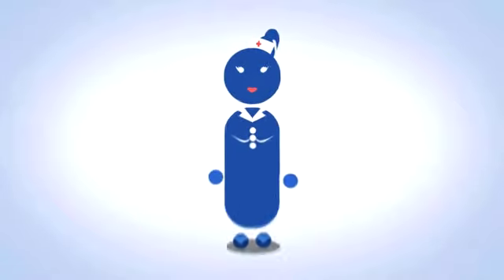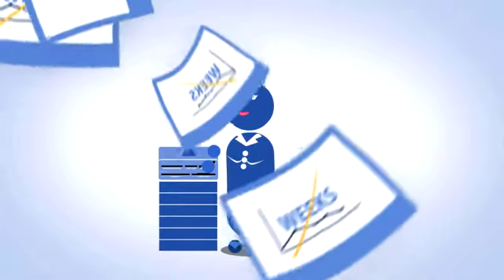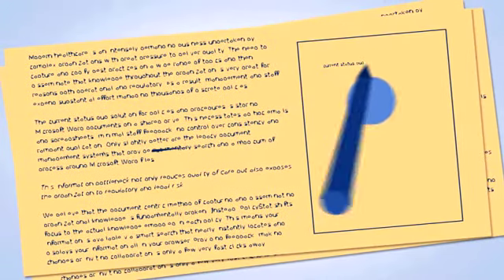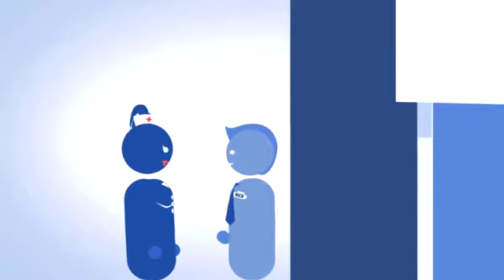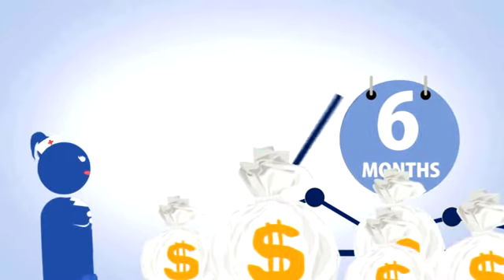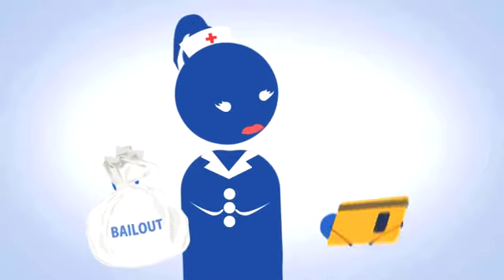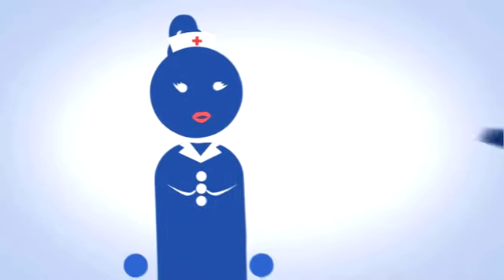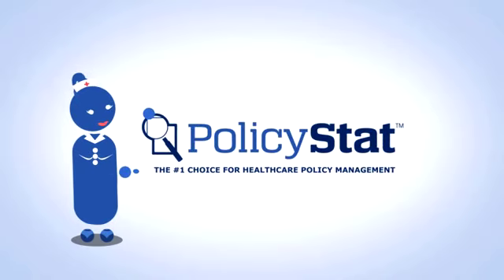Policy Management Software by PolicyStat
PolicyStat provides industry-leading policy management software for hospitals, labs, outpatient clinics and integrated health networks. As a true Software-as-a-Service (SaaS) offering, PolicyStat also provides implementation services to enable short customer deployment timelines and minimal IT staff involvement.